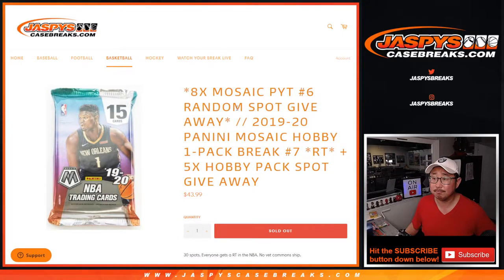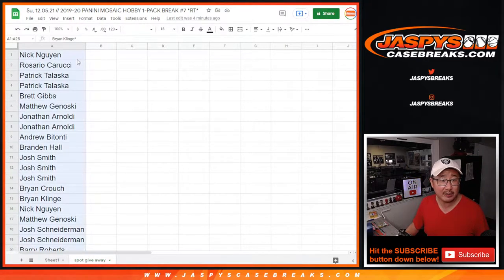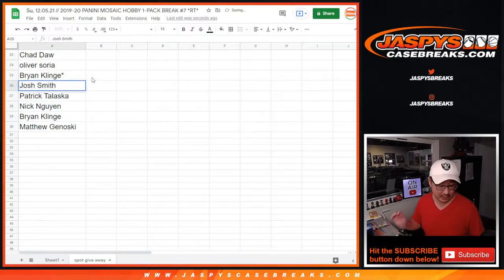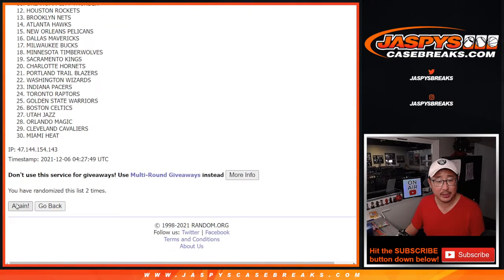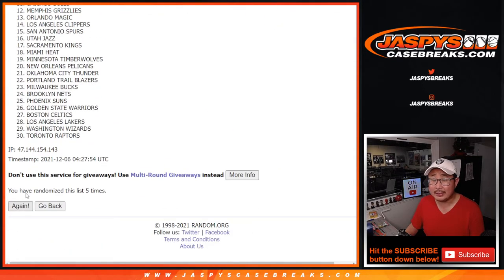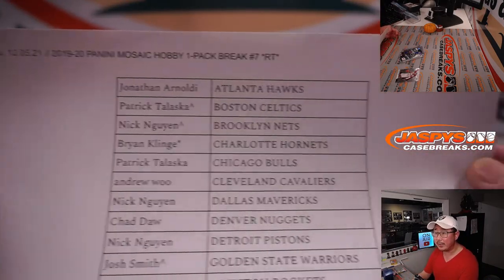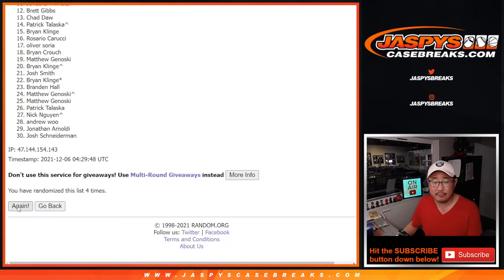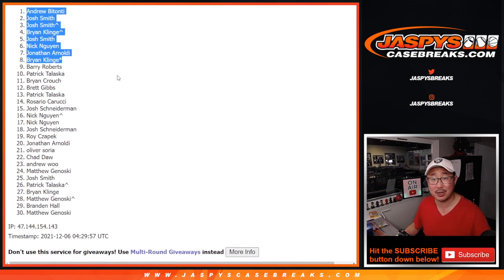Su, 12.05.21 // 2019-20 PANINI MOSAIC HOBBY 1-PACK BREAK #7 *RT*